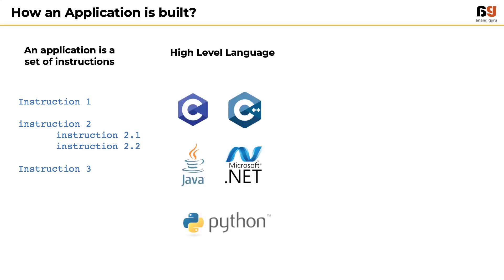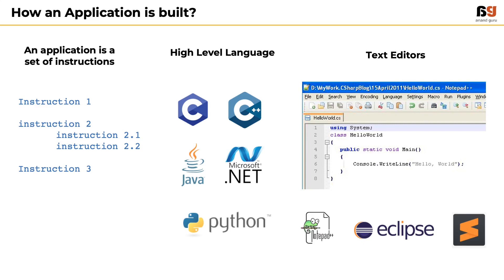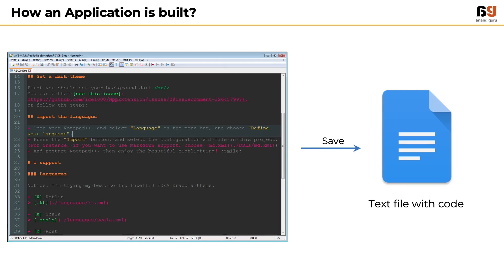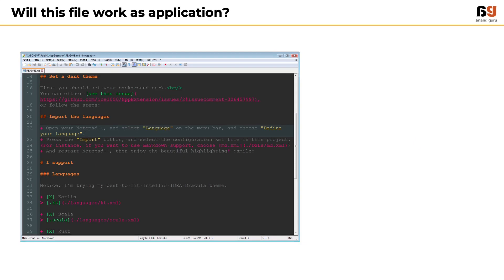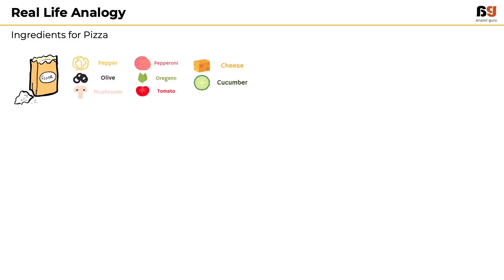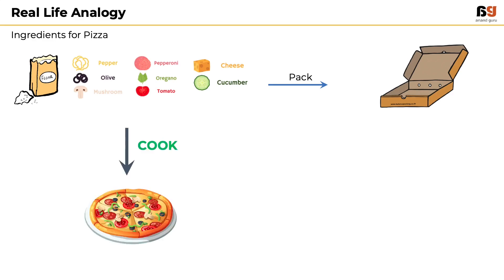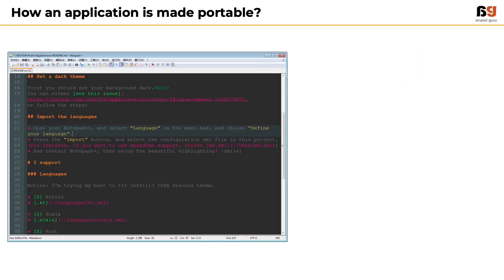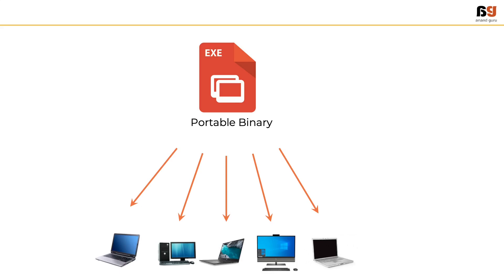SOC Experts - Anand Guru - Malware Analysis - 06 Application Development